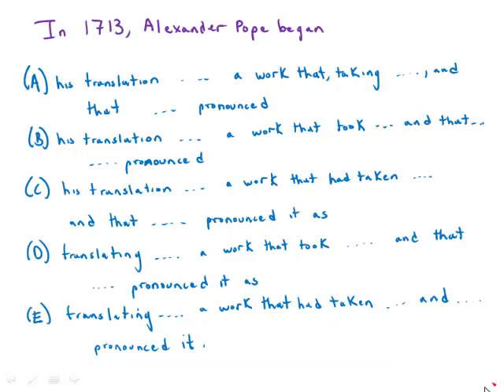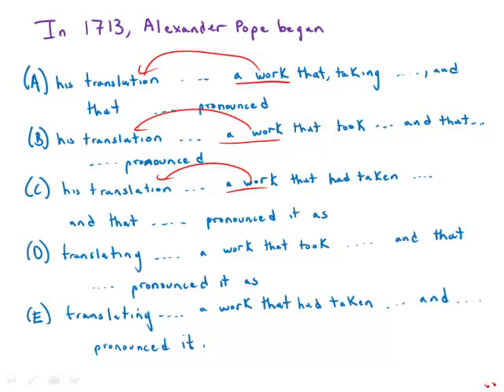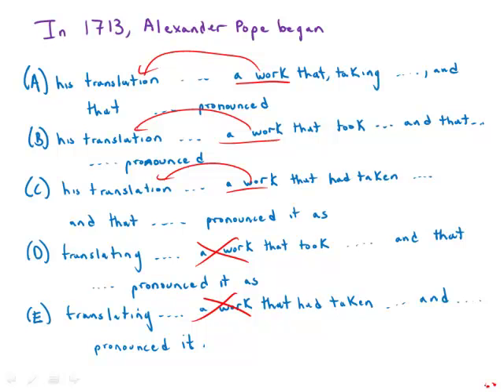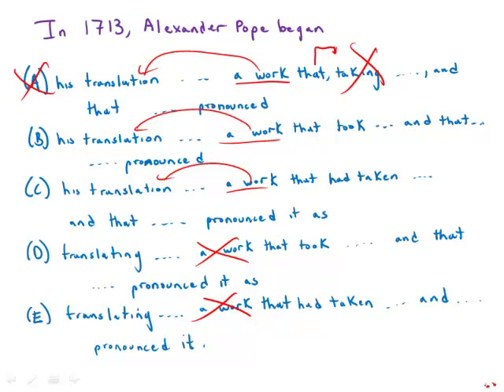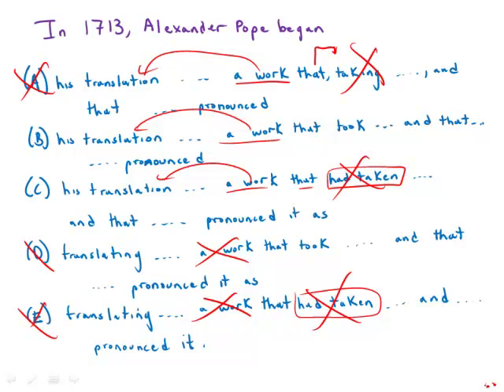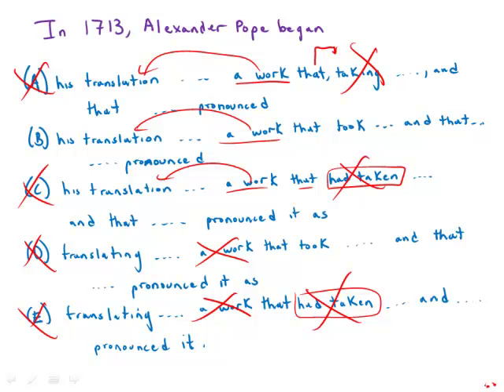GMAT Official Guide 13: Sentence Correction 47